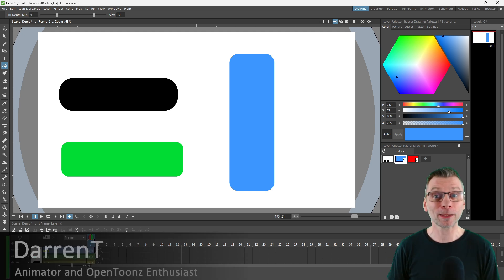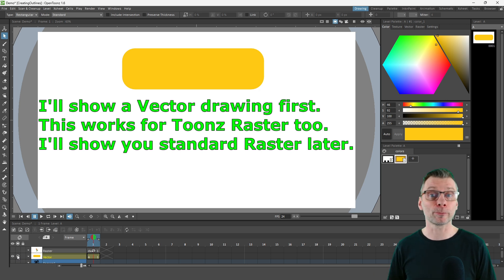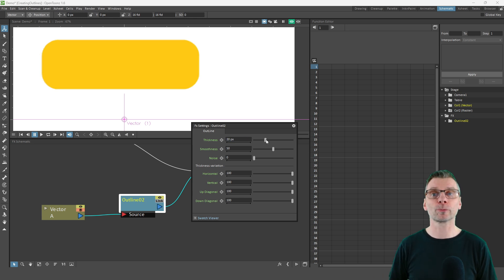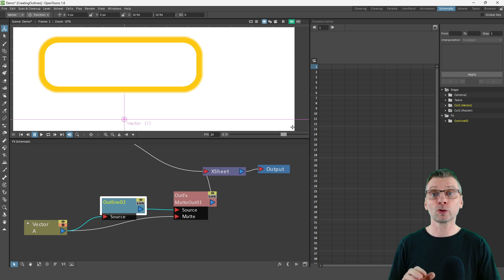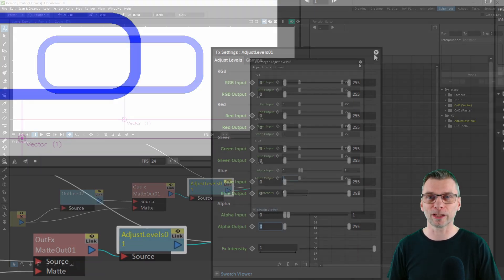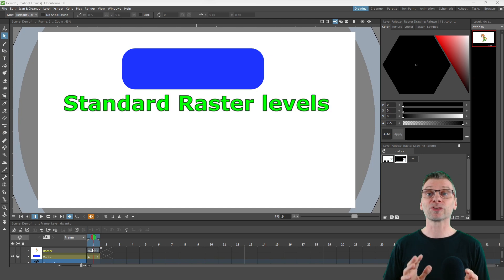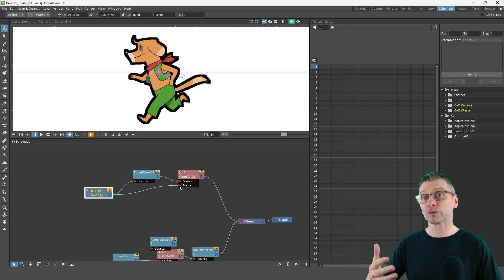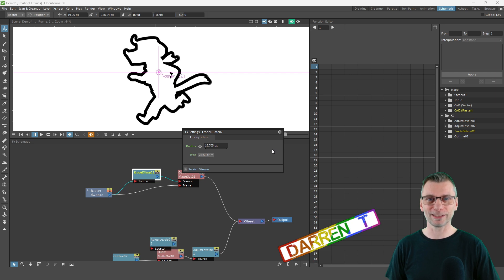Show ONLY outlines using the FX in OpenToonz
Here’s how you can draw outlines around your shapes and show ONLY the outline.
This works really well with the rounded rectangles that I showed you last week, but also works for any shape - even Dwanko dog!